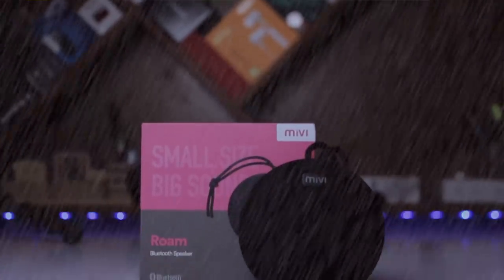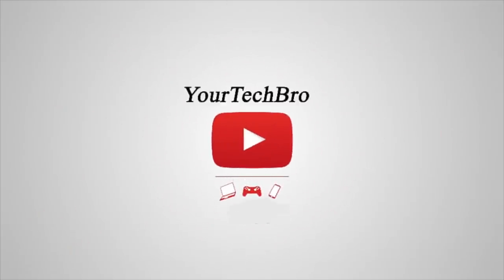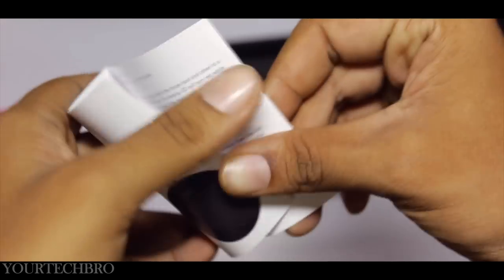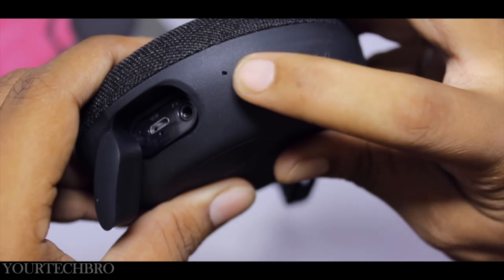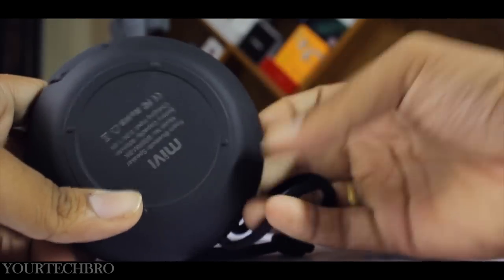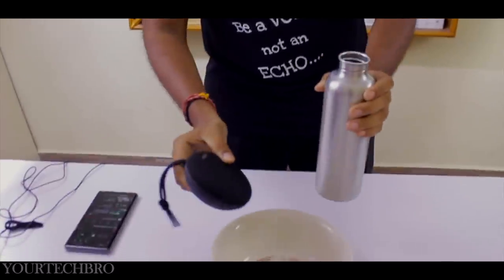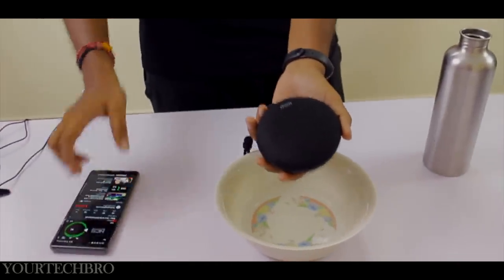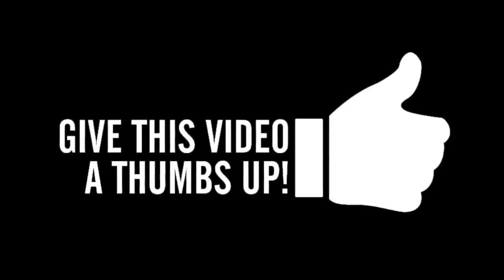Mivi Roam - Bluetooth speakers with IP67 rating🌊 - Rs 1500💰 - Review by YTB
This is the review of the budget bluetooth speakers from mivi. This has the water resistant IP67 technology. Watch the video till the end..

Camera used
Mic used